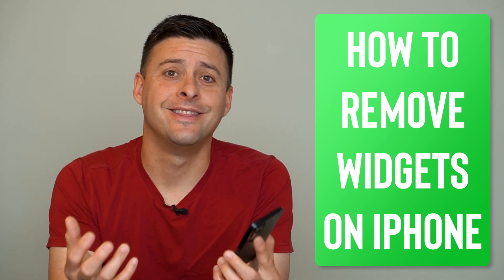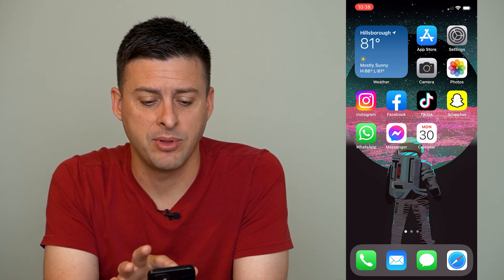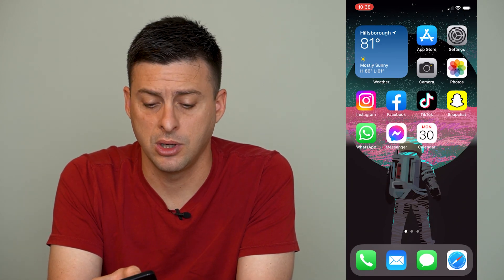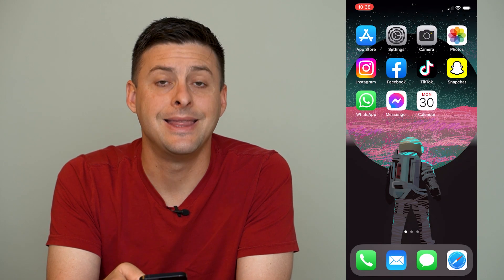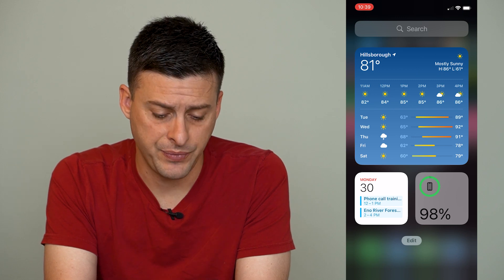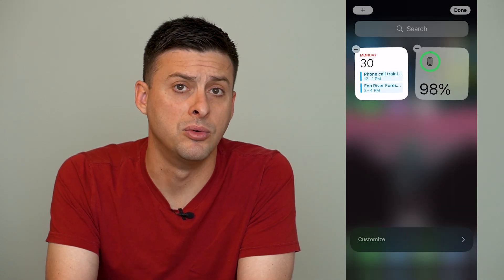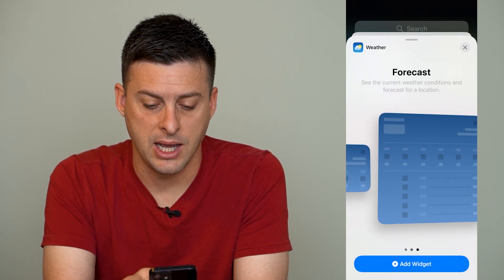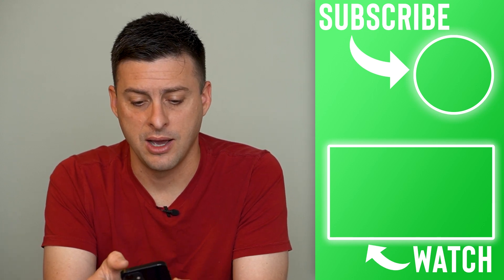How To Remove Widgets From iPhone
Let's remove any of your home screen or today view widgets on your iPhone and add any new ones if you want them.